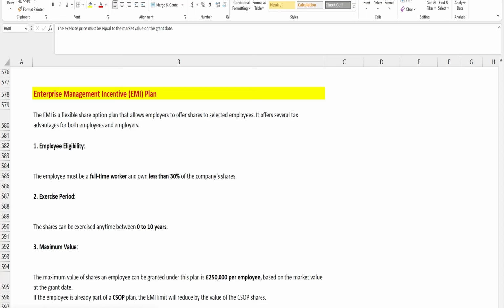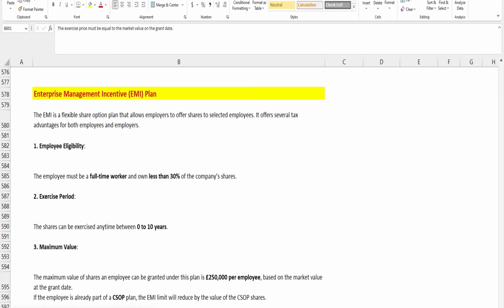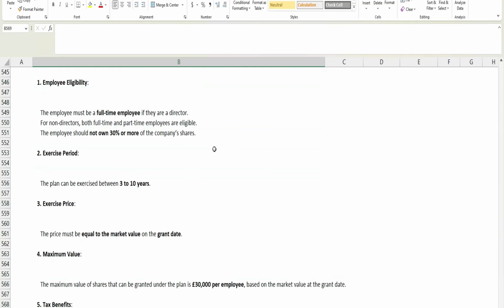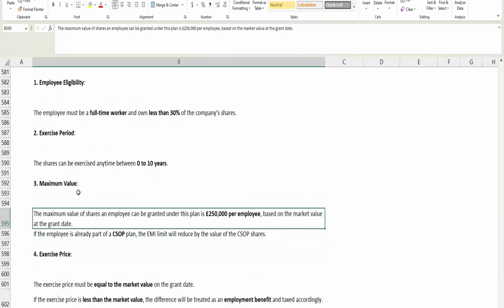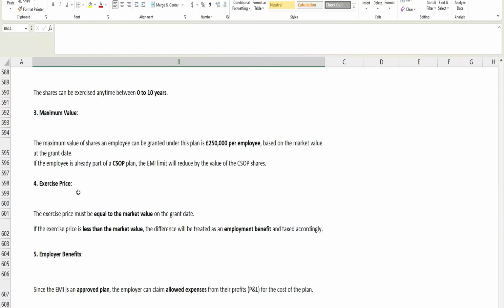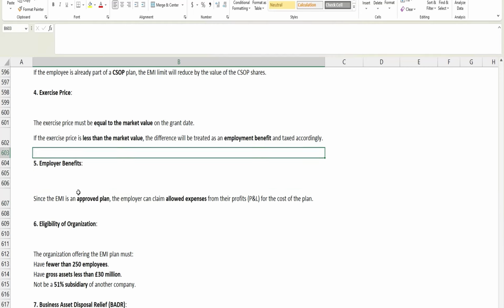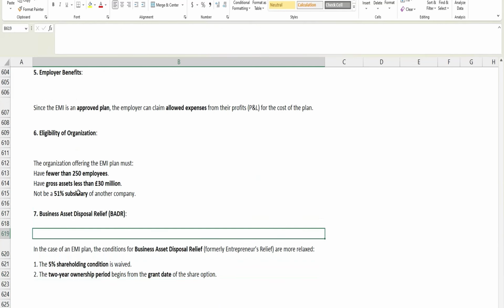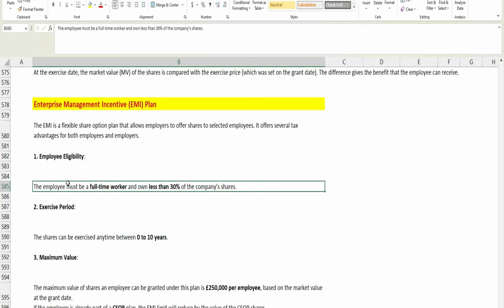ACCA ATX: Enterprises Management Incentive Plans (EMI) | Tax & CGT Implication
Description:
This explains the key features, eligibility, and tax advantages of the EMI plan, making it a beneficial option for both employees and employers.
In this video, we break down the essential criteria and eligibility for company share option plans, specifically for ACCA P6/ATX students. Learn how these plans work, the key conditions to qualify, and the tax implications. This is a must-watch for those preparing for their ACCA Advanced Taxation exams and seeking to master the details of share option plans.

Follow me on:

You tube/Twitter/Instagram/Facebook : Manuishu Acca Classes